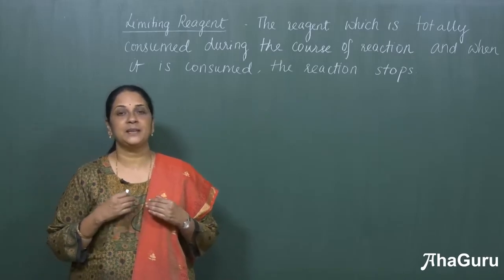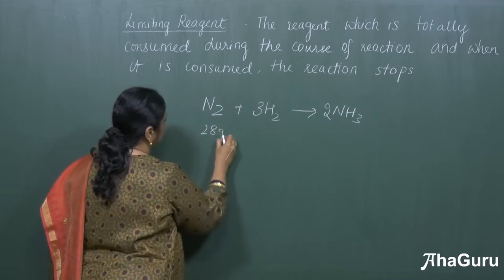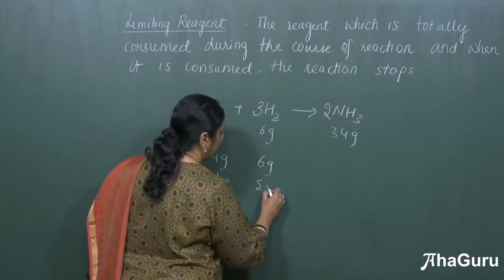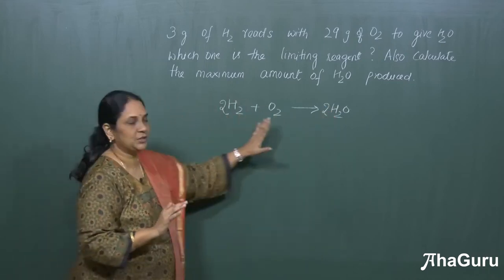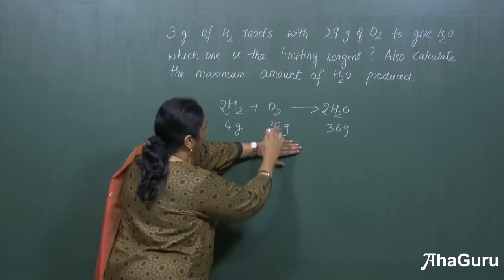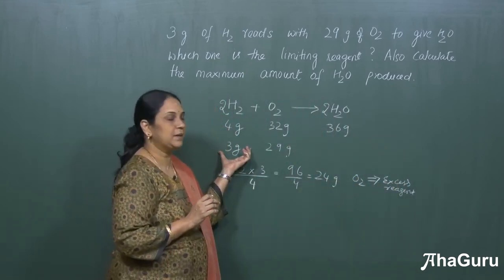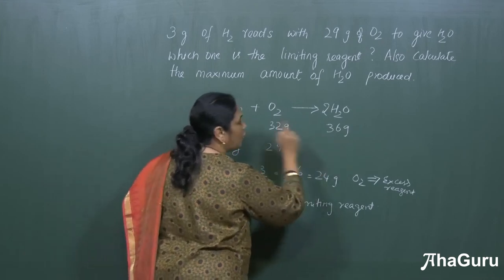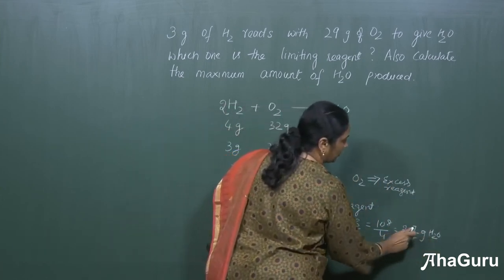Limiting Reagent | Some Basic Concepts of Chemistry | Chapter 1 | Class 11 Chemistry | JEE / NEET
🌟Welcome to our Class 11 Chemistry series! In this video, we'll delve into the concept of Limiting Reagent, a crucial topic in Chapter 1: "Some Basic Concepts of Chemistry". This video is designed to help you grasp the fundamentals and master this important concept.
Limiting Reagent | Some Basic Concepts of Chemistry | Chapter 1 | Class 11 Chemistry | IIT-JEE / NEET
🔍 Topics Covered:
1. Limiting Reagent
2. Stoichiometry and its Role in Chemical Reactions
3. Calculations Involving Limiting Reagents
4. Theoretical Yield vs. Actual Yield

Happy Learning!